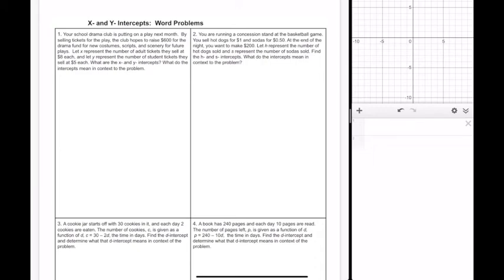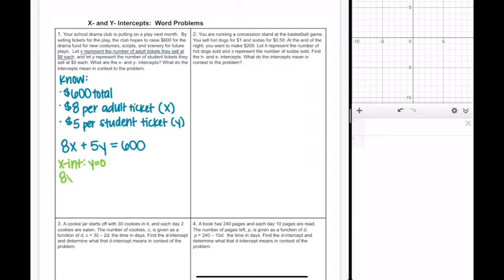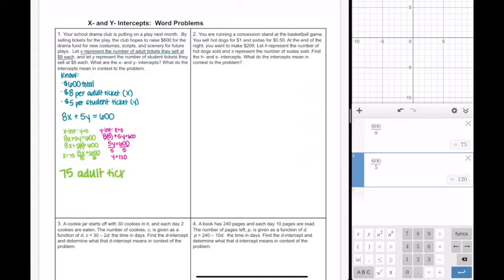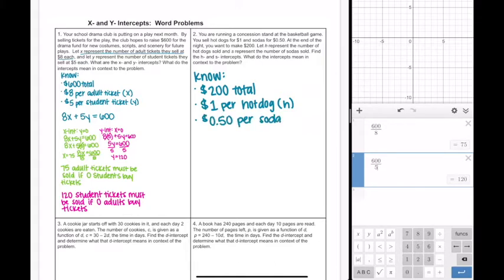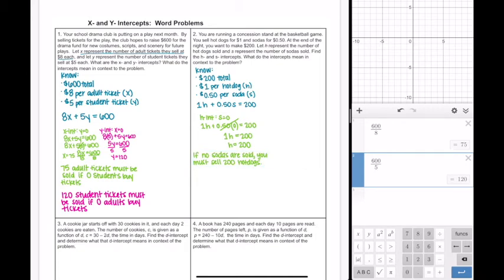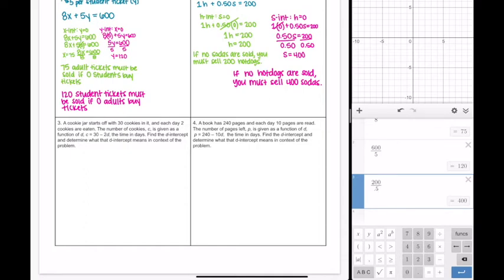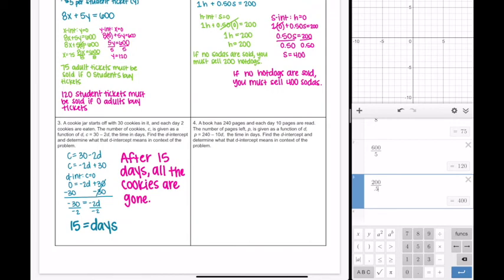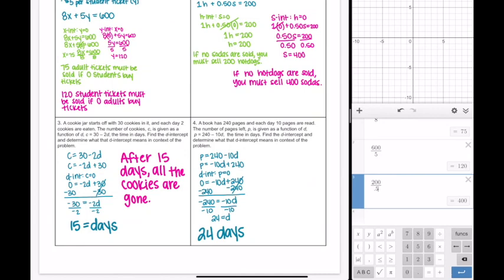Intercept Word Problems